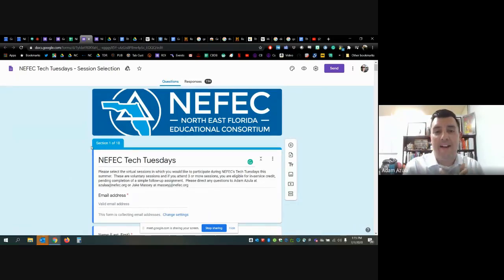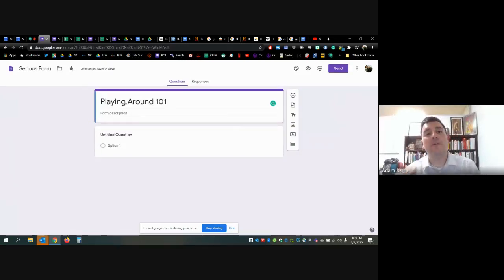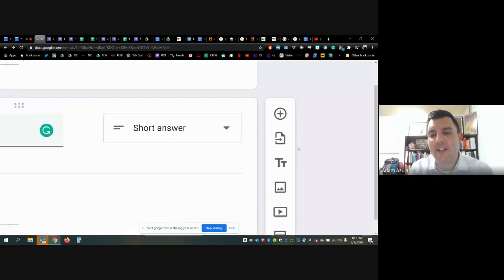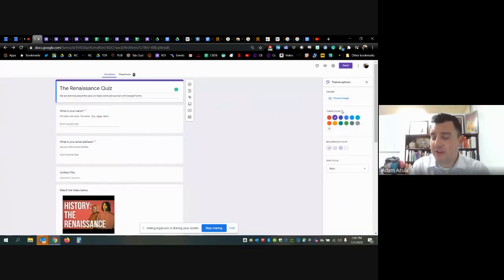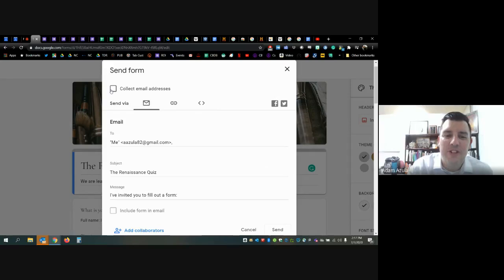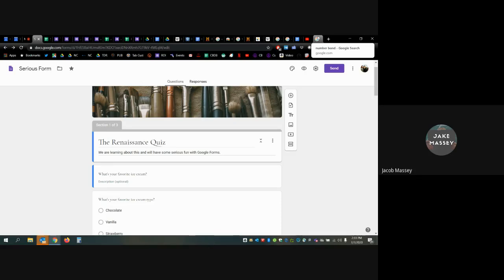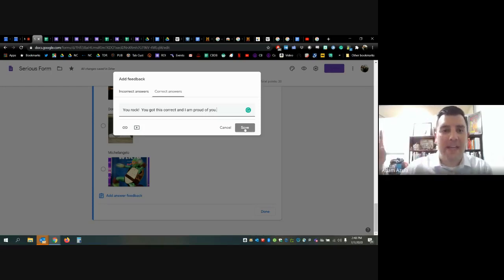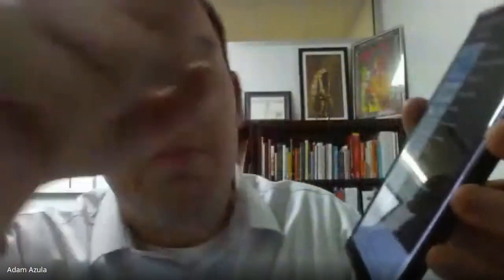Google 101: Google Forms